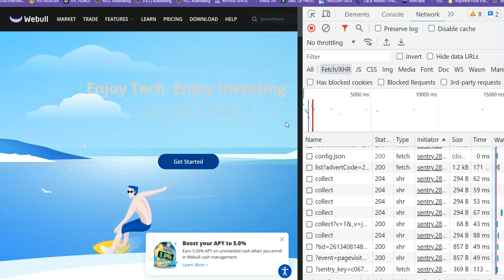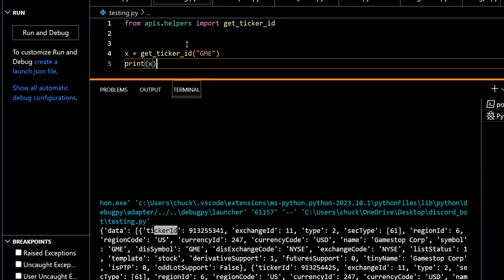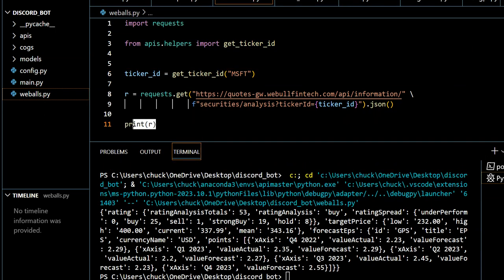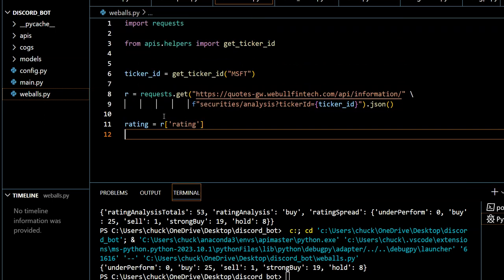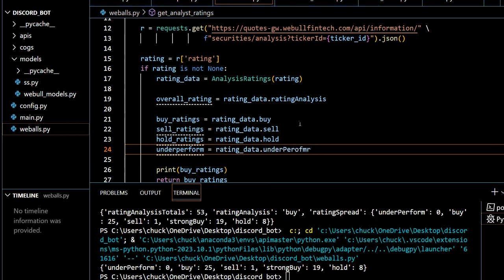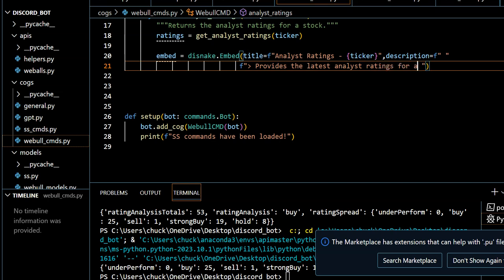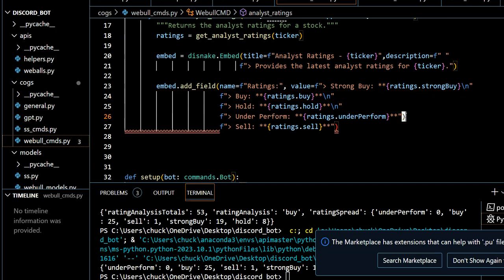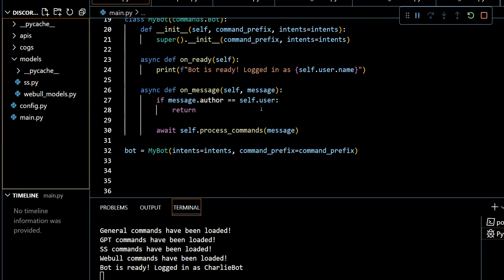Discord Bot - Analyst Ratings Command | Part 8